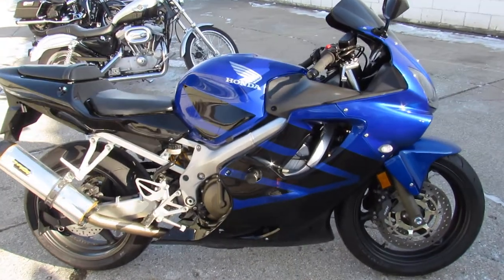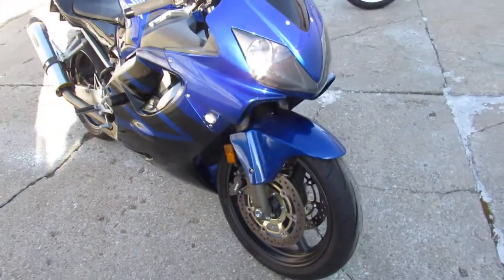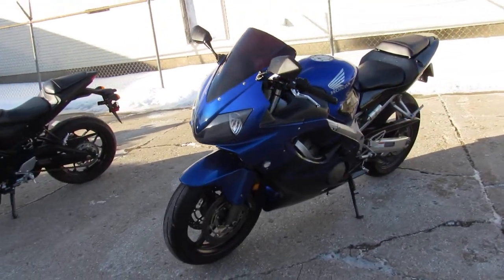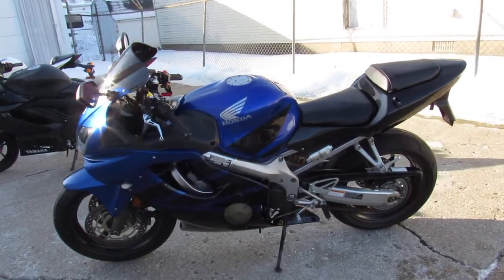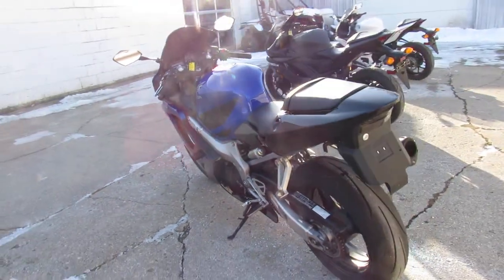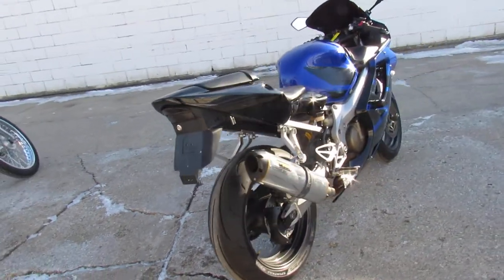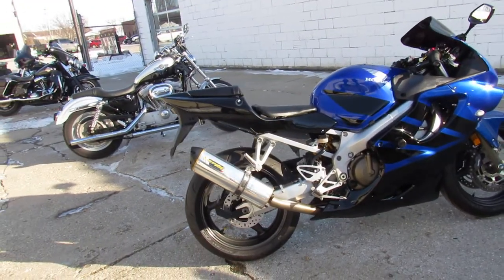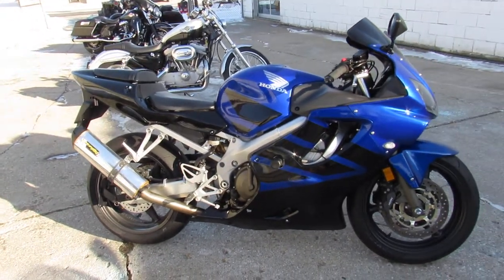2006 Honda CBR600 U5039